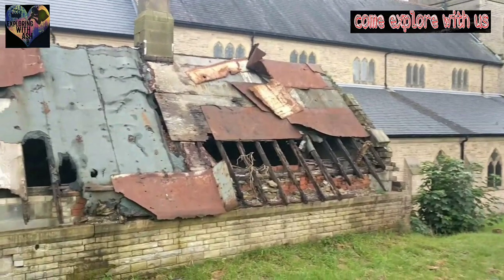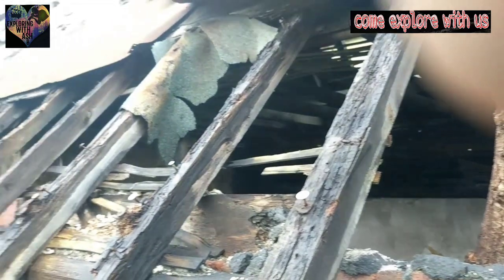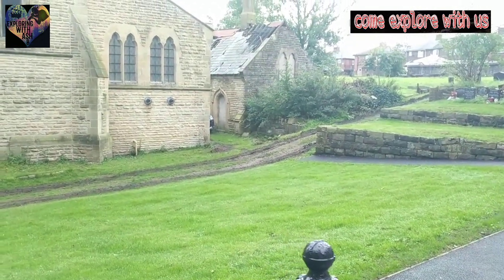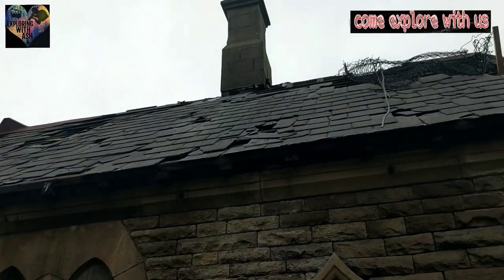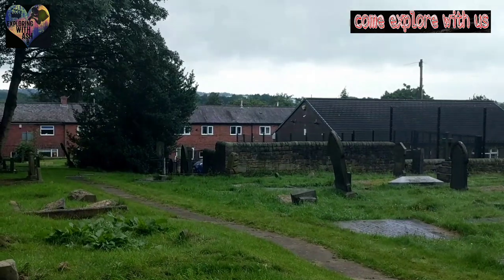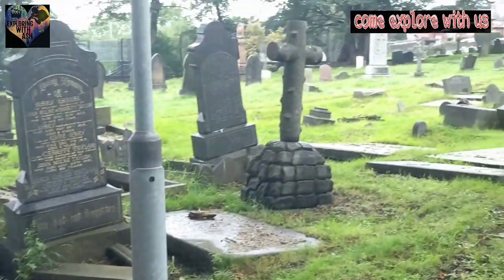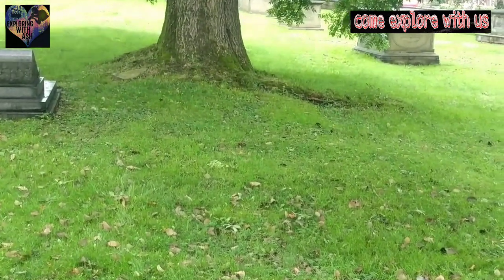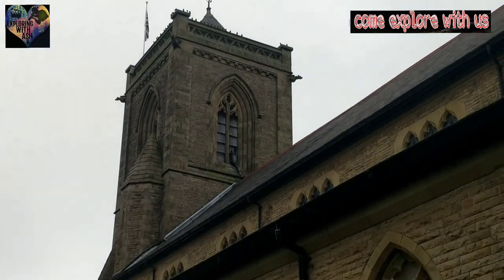exploring st James the apostles church,out buildings and grave yard with such (stunning history)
Parish church, St James the Apostle, Milnrow. Serving the community of Milnrow since 1869